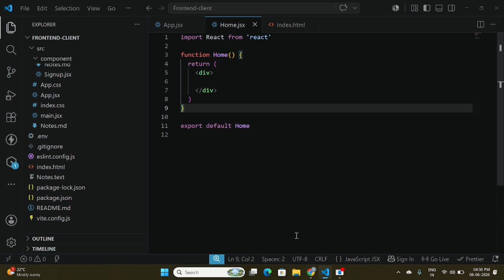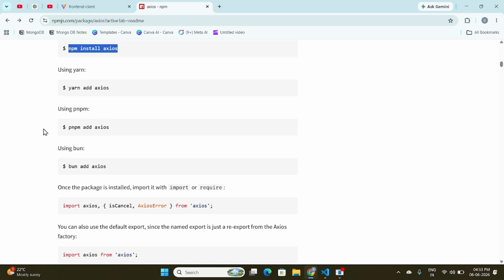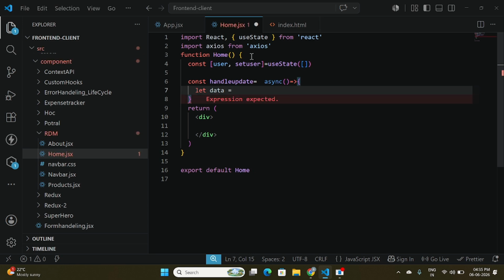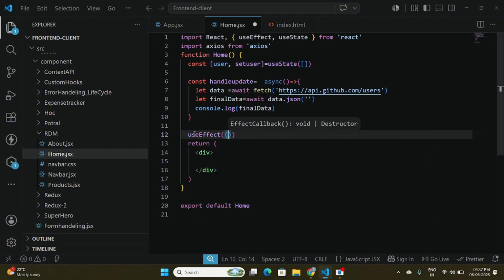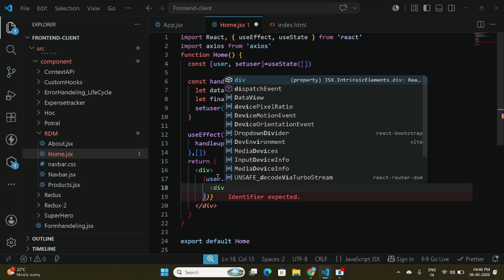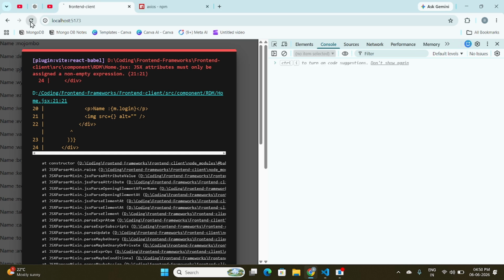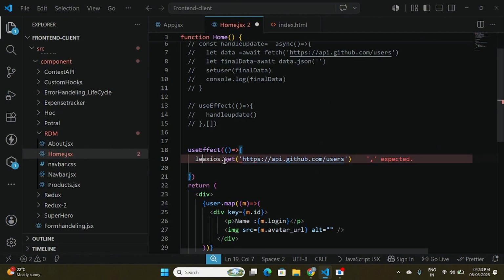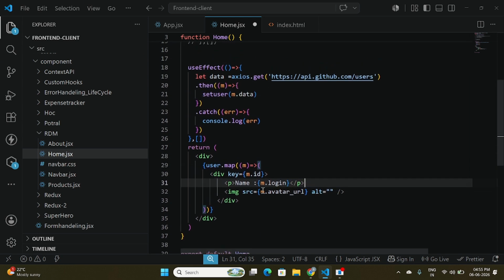React Axios Crash Course: Real-World API Examples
Learn how to use Axios in React to fetch and manage data from APIs. In this beginner-friendly tutorial, you'll understand what Axios is, why it is widely used in React applications, and how to make API requests with clean and simple code.

In this video, we cover Axios installation, GET requests, POST requests, PUT requests, PATCH requests, DELETE requests, error handling, and using Axios with React hooks like useEffect and useState.

Topics Covered:

What is Axios?
Why use Axios in React?
Axios Installation
GET Request
Axios with useEffect
API Integration in React
Error Handling

Axios is one of the most popular libraries for handling API calls in React, and understanding it is essential for building real-world applications.